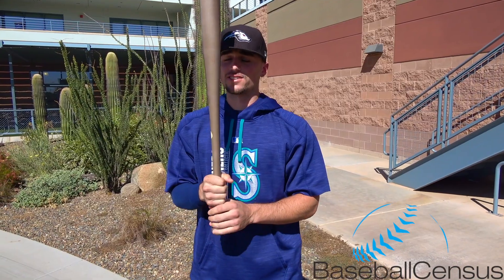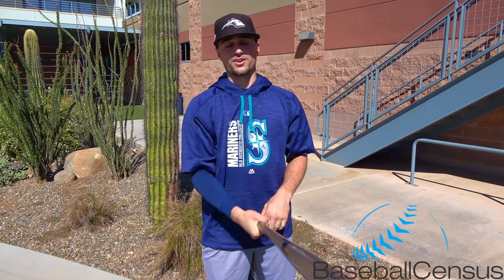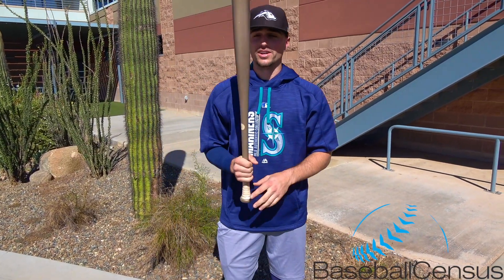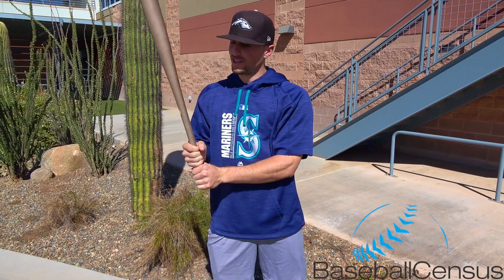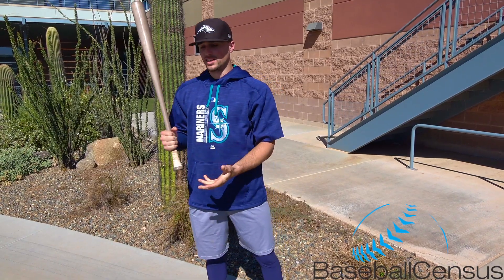Seattle Mariners OF Braden Bishop on hitting the ball in the air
Braden Bishop, OF, Seattle Mariners — October 28, 2017 — Arizona Fall League video showing off swing adjustments he made in 2017

Seattle Mariners outfield prospect Braden Bishop grabs his bat and shows us some of the major swing adjustments he made ahead of the 2017 season in an effort to hit the ball in the air more frequently, and with more authority. Those major swing changes pushed Bishop from High-A Modesto to Double-A Arkansas and, now, to the Arizona Fall League where he's playing outfield for the Peoria Javelinas. In this video, Braden Bishop describes in detail his bat path, swing plane, and some of the mechanics behind trying to hit the ball in the air with authority.

For more Seattle Mariners baseball news, visit their team database page and organizational roster on Baseball Census

Do you want daily features, news, interviews, scouting reports, and videos of baseball’s best young talent and quick-rising minor league stars? We’ve got the best, deepest west coast baseball prospect coverage you can handle, covering Major League Baseball, minor league baseball, and college baseball year-round with lots of different content and plenty of pictures and videos. Baseball Census covers minor league prospects from across the country with on-location reporting, interviews, scouting analysis, and videos based at affiliates from all thirty big league organizations at all levels of the professional game, as well as a growing chunk of the amateur baseball circuit.

Baseball Census is proud to provide the deepest, most extensive look at minor league and college baseball prospects with extensive game-action videos that are shot in high definition, edited together professionally, and of higher quality than you’ll find anywhere else. Beyond our YouTube channel here, you can stay up to date on the game’s rising stars through videos, interviews, features, pictures, GIFs, and more by visiting and bookmarking — your one-stop shop for baseball prospect coverage and access that you won’t get anywhere else.

Furthermore, you can follow us across social media to stay up-to-date on prospect videos, interviews, scouting reports, and more:

Most importantly, if you like the work we do on a year-round basis: please subscribe to this YouTube channel if you like what you see and you want thousands more prospect videos. We update this YouTube channel every single day, and here you’ll find a constantly growing, incredibly deep library of professionally produced prospect videos that are unique to the market and used by both professional teams and organizations, and a wide variety of baseball websites and blogs.

Please note: This video is shareable and embeddable as is from the Baseball Census YouTube channel, but you may not ‘rip’ this video (i.e., download it from our YouTube channel) and re-publish or re-upload any part of it to your own YouTube channel, television show, video program, social media account, or elsewhere.